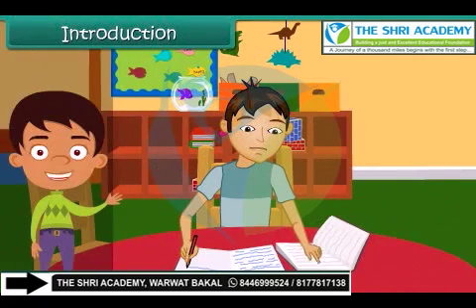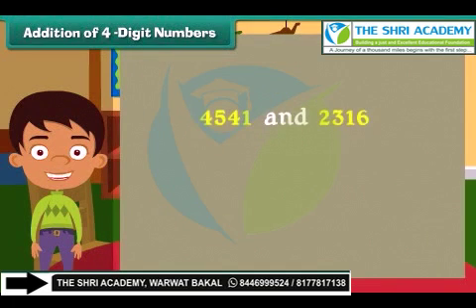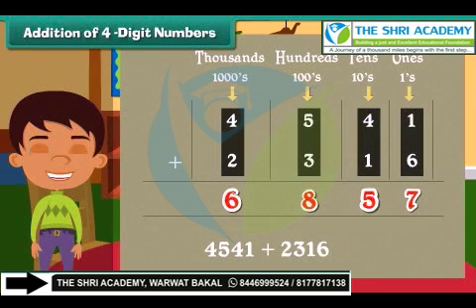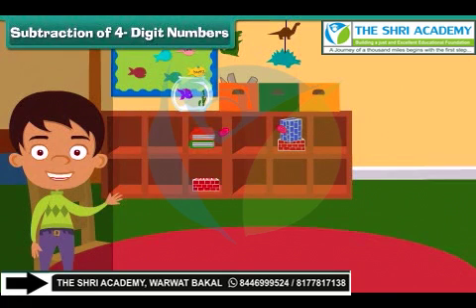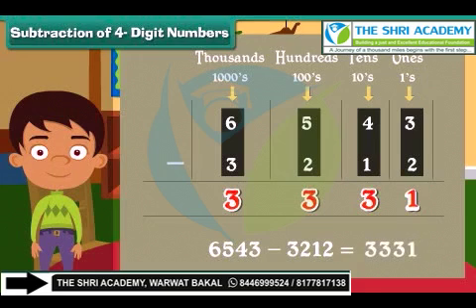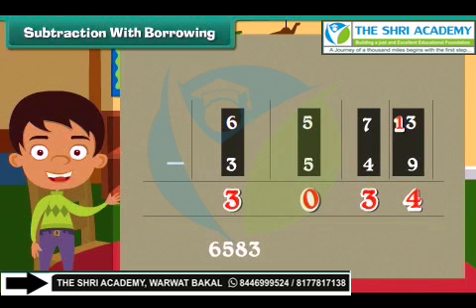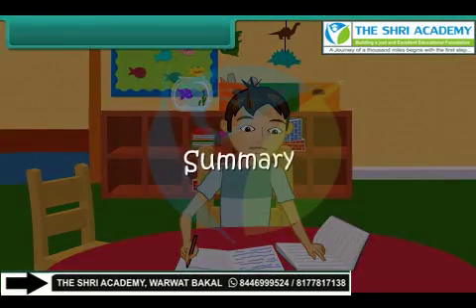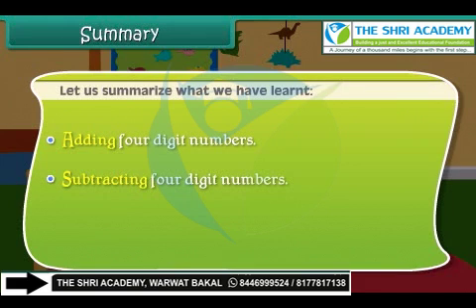Addition and Subtraction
class 3th em maths addition and substraction